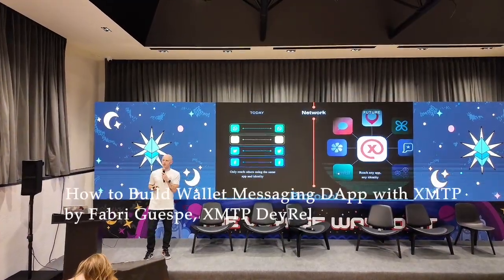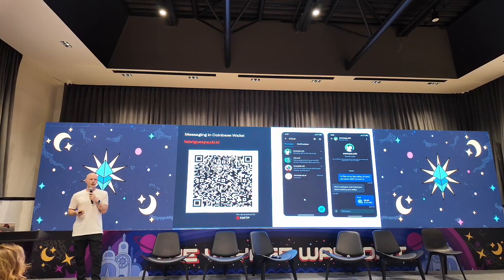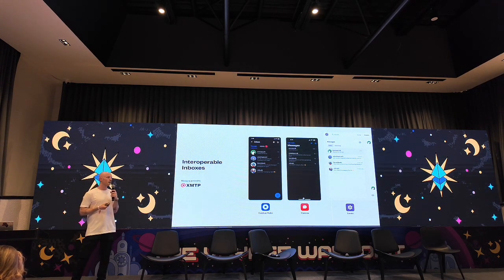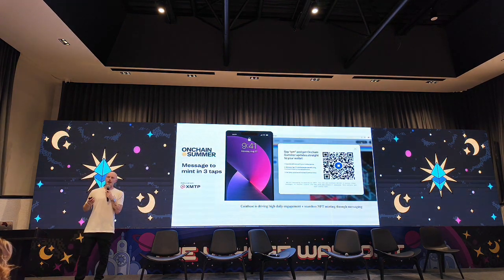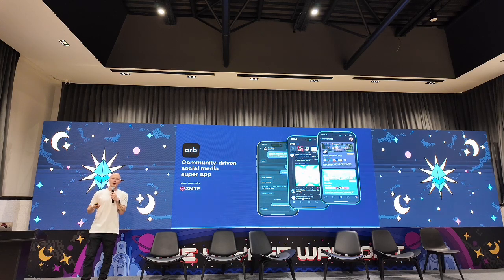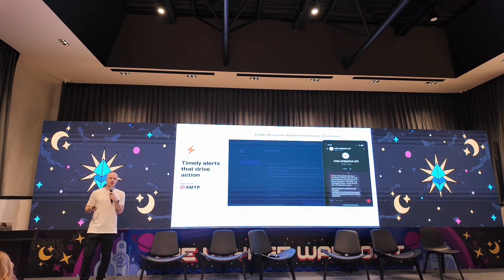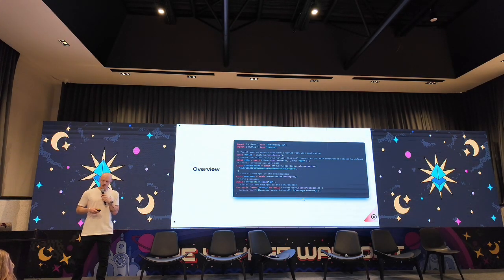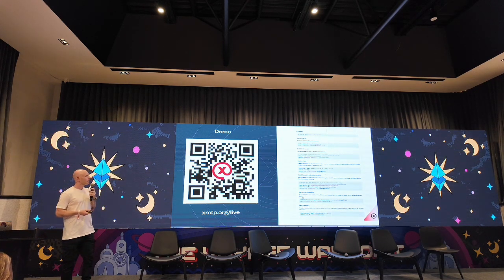​How to Build Wallet Messaging DApp with XMTP - CryptoKitchen23 Voyage Waypoint Talk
​Fabri Guespe, DevRel of XMTP introduced XMTP and its function during CryptoKitchen23 Voyage Waypoint event partnered with Consensys and Linea on Nov. 14th.

From November 11th to 18th, CryptoKitchen23, initiated by Odyssey DAO, Fusion Labs, DataverseOS, Buidler DAO, and Fat Garage, held 9 consecutive events in Istanbul, Turkey, featuring lectures, roundtables, workshops, fireside chats, luncheons, closed-door meetings, video interviews, cooking shows, and more to share with builders and enthusiasts around the world the ideas, activities and stories of exploring the new Crypto world.

Supporter: inch, Aleo, Aspecta, Biconomy, Ceramic, Cointelegraph, Consensys, Cookbook, Daoist, Delendum, De Things, Early Universe, Flowin, HERDAO, Lify+, Lita, Longhash Ventures, Meta Era, Network State Protocol, NewTribe Capital, OdysseyDAO CN、Orangepaper, SheFi, Social Layer, Starknet, Web3Mind, Wind Rise, Zerion, 3WW3